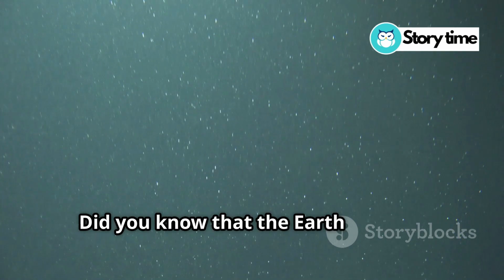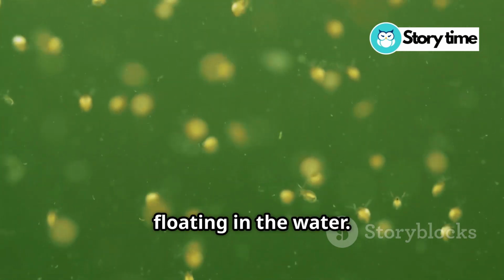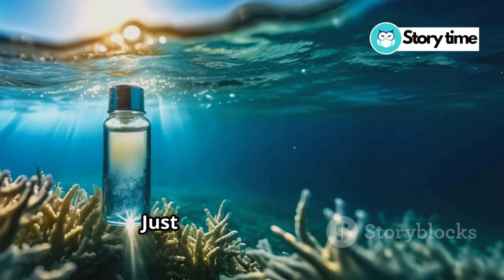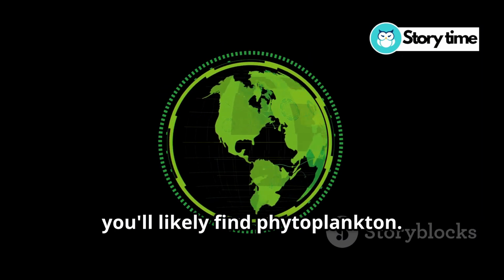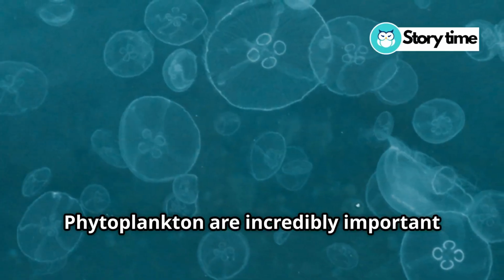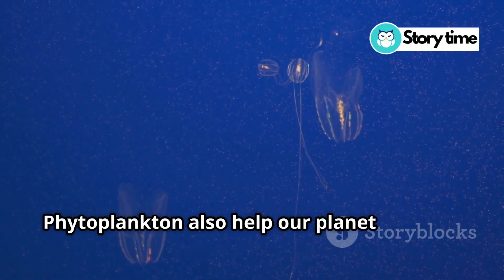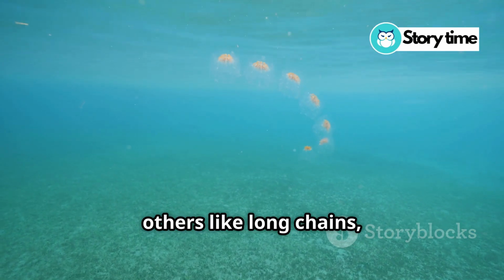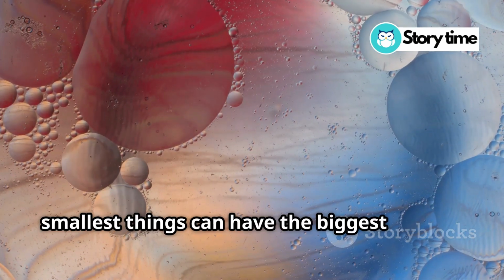The Magical World of Phytoplankton!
Dive into the enchanting realm of phytoplankton with our captivating children’s film, "The Magical World of Phytoplankton!" 🌊✨ This 5-minute animated adventure features a delightful young narrator who will take your little explorers on a journey beneath the waves. Discover the colorful and fascinating life of these tiny ocean superheroes!

With playful animations and a charming soundtrack, this film is perfect for sparking curiosity about marine life. Plus, enjoy the easy-to-follow English subtitles presented in engaging paragraphs to enhance your child's learning experience.